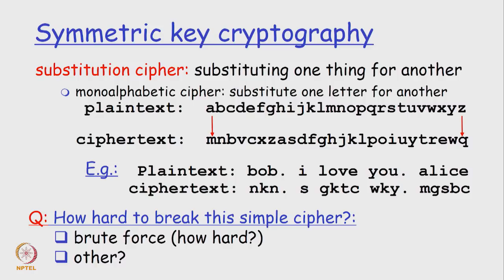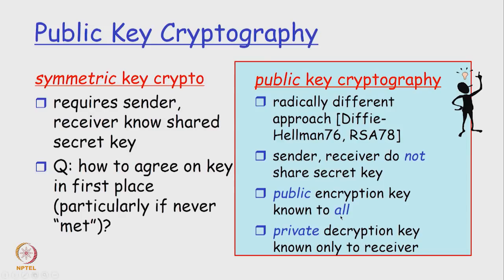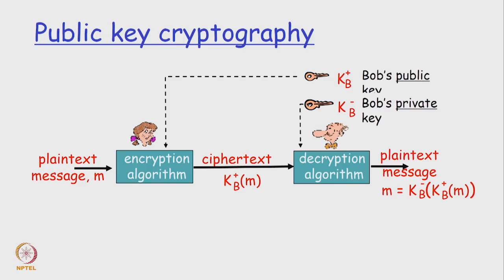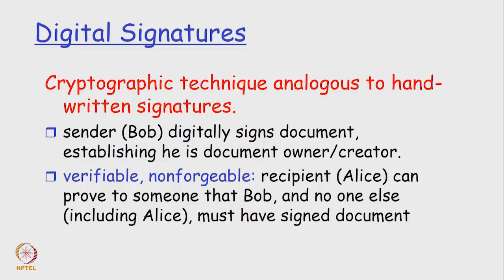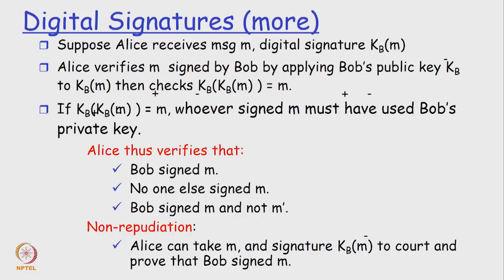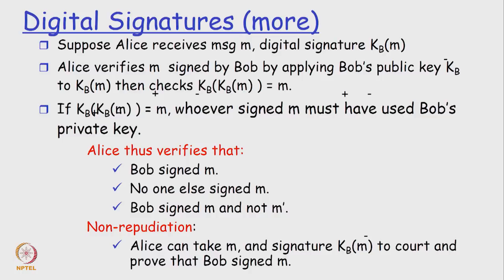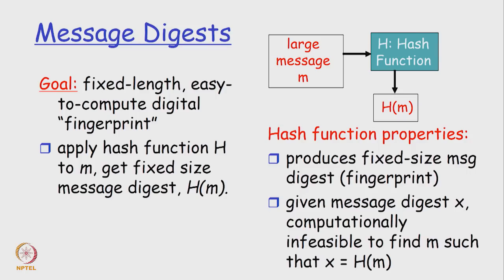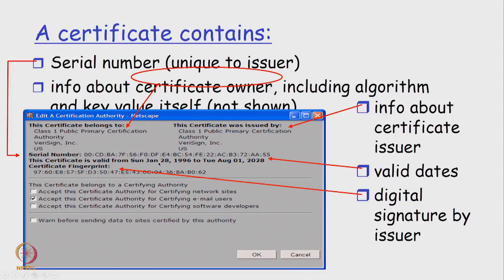Symmetric Key Cryptography and Digital Signatures